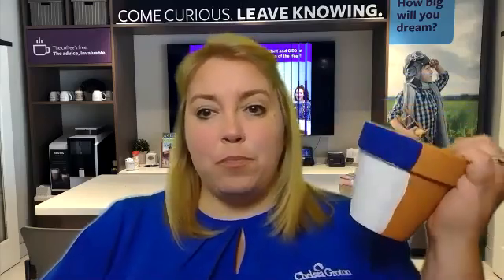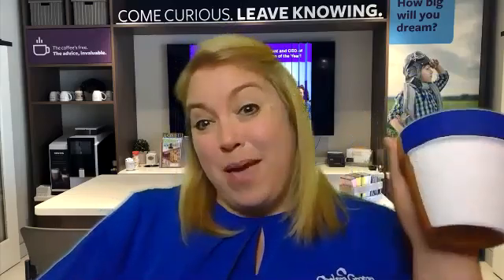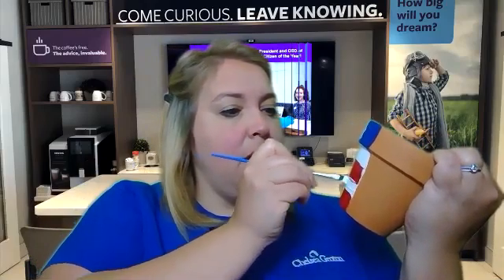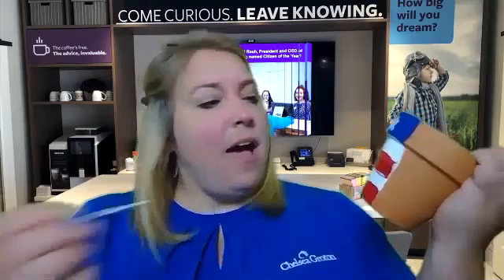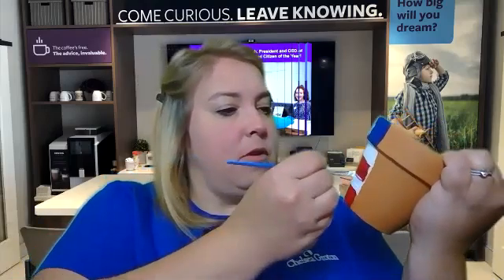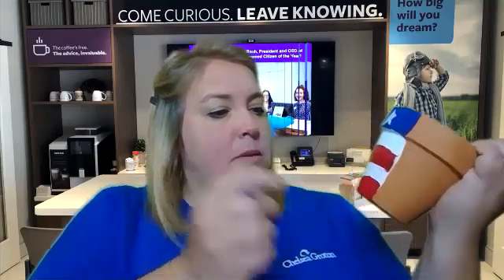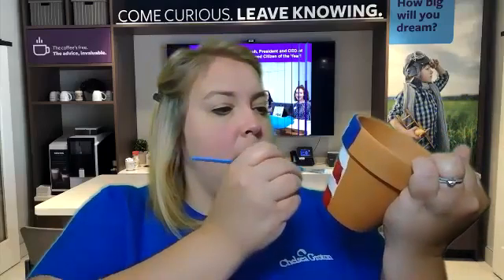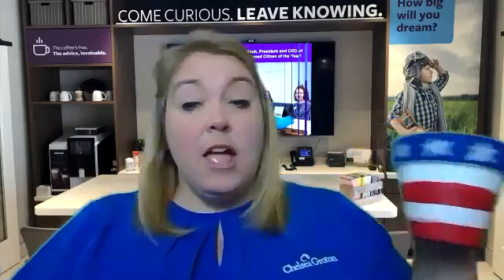Crafting with Chelsea - Patriotic Pots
Get into the holiday spirit with this 4th of July themed craft! Our Community Education Officer walks you through how to make some patriotic planters for your deck or table.